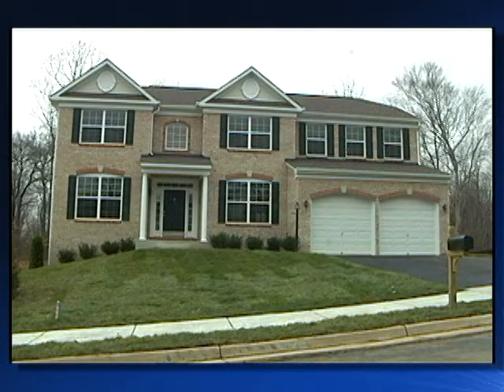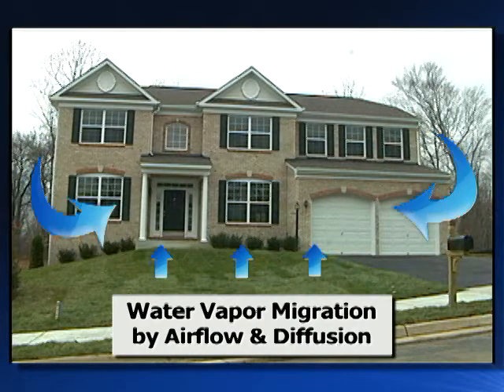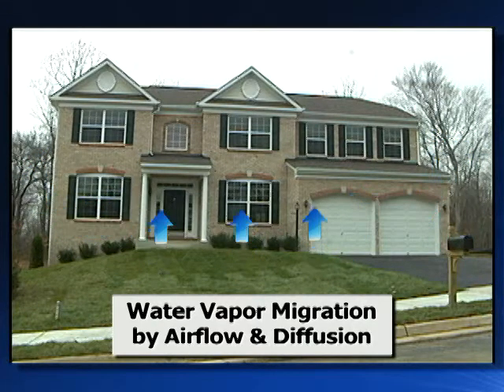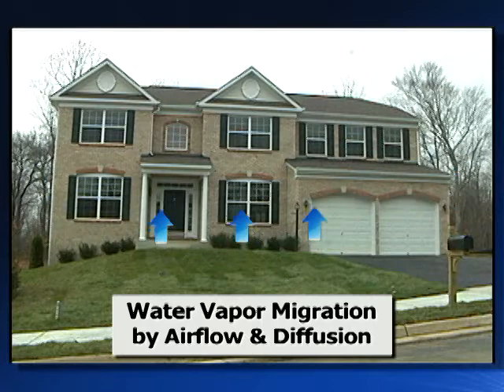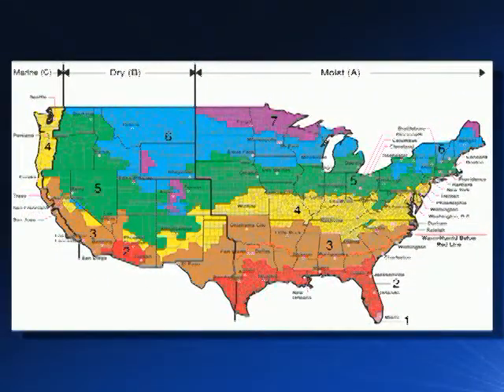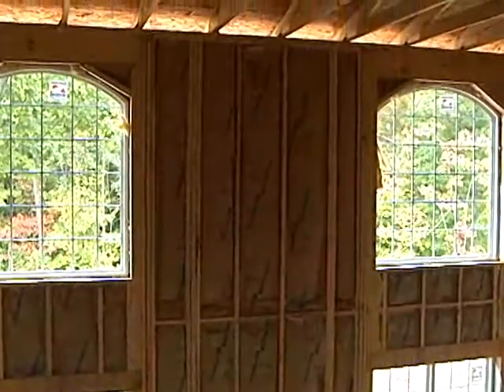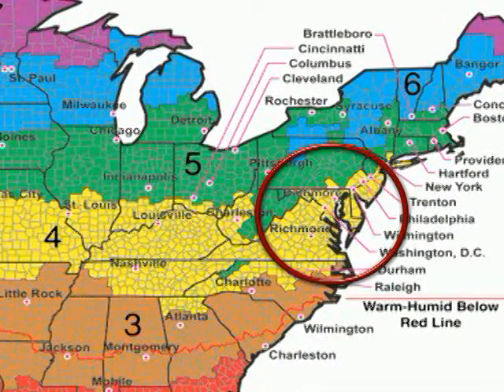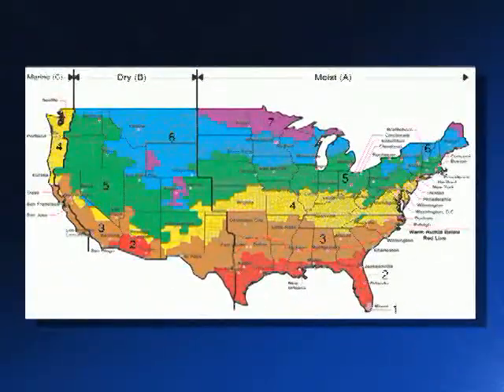Moisture Mamagement in Residential Construction Series - Managing Water Vapor Flow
This video covers materials and design principles that can help control water vapor migration in a home.